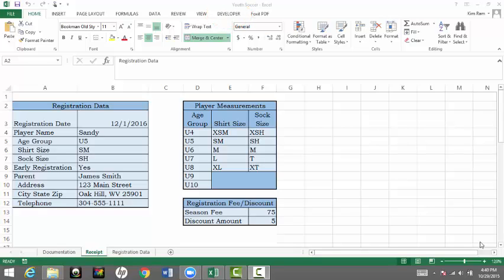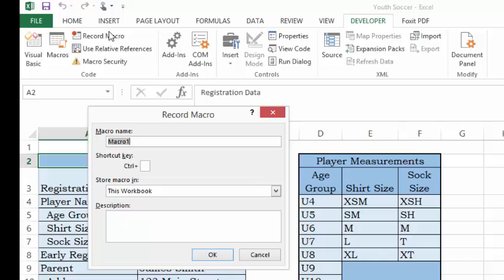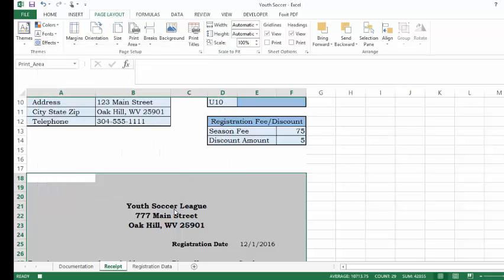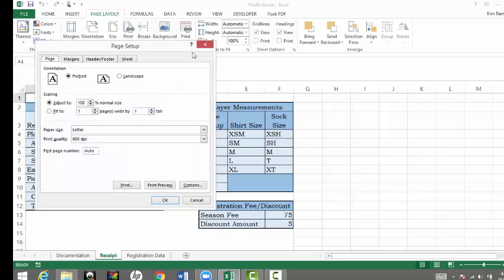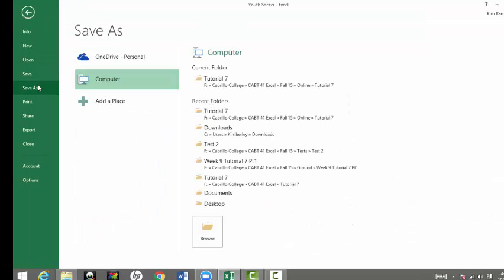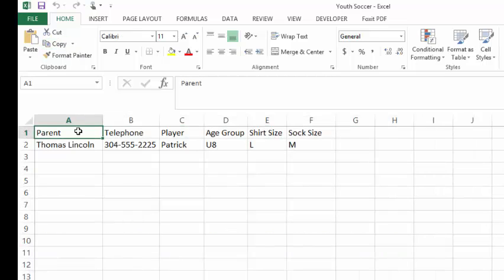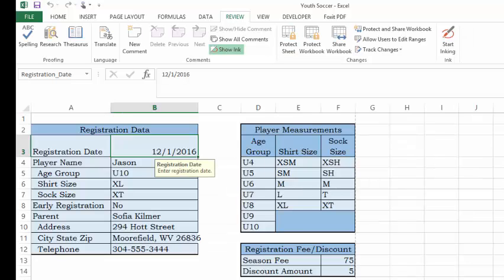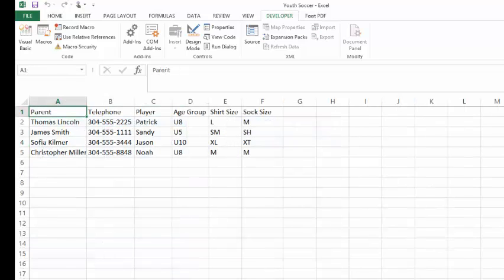Tutorial 7 Part 3 Creating Macros